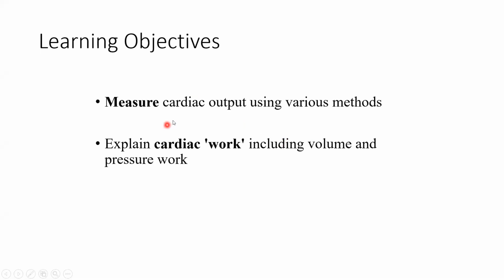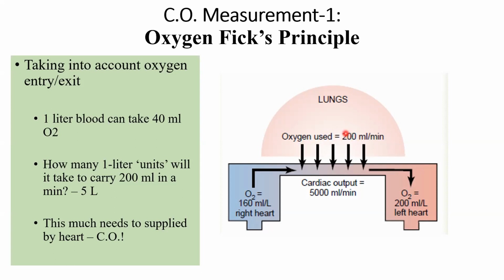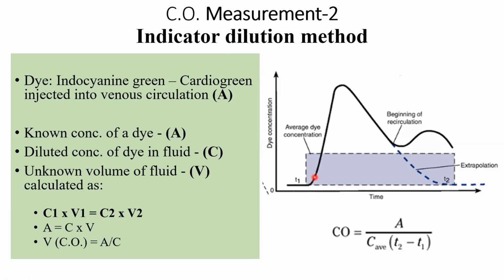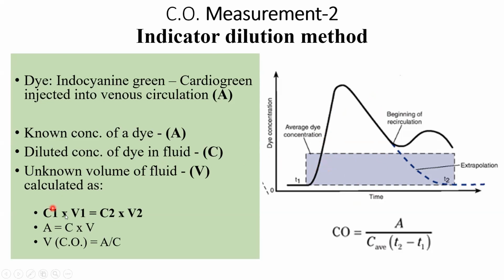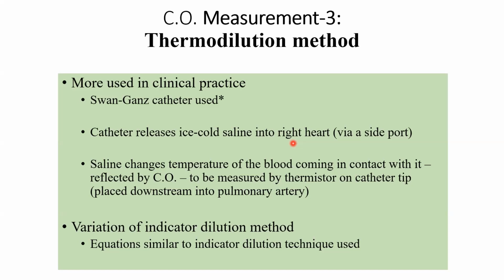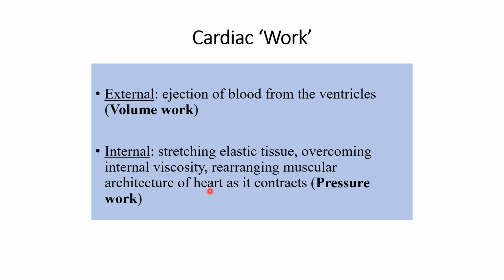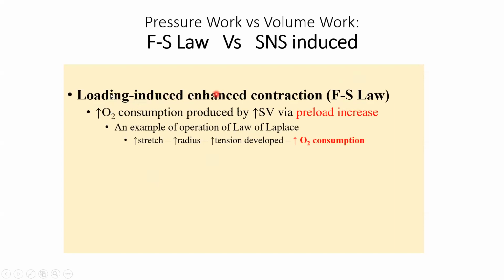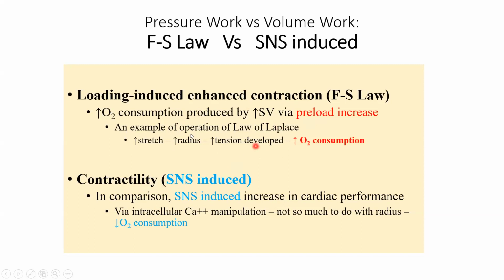9. How to measure Cardiac Output - Fick's oxygen & Indicator dilution Methods (1st year MBBS )